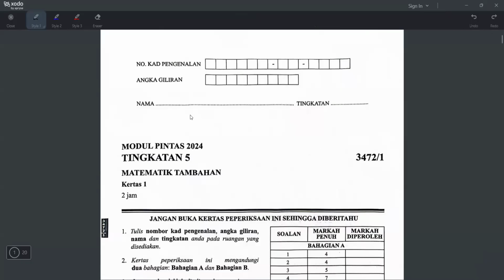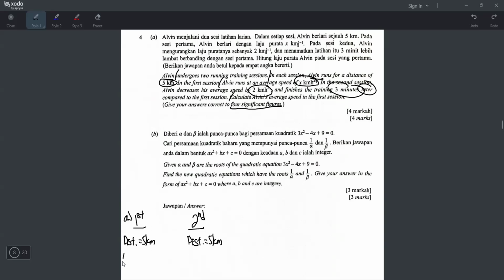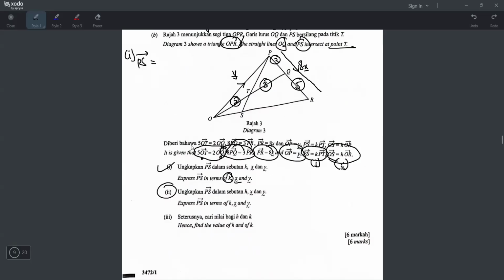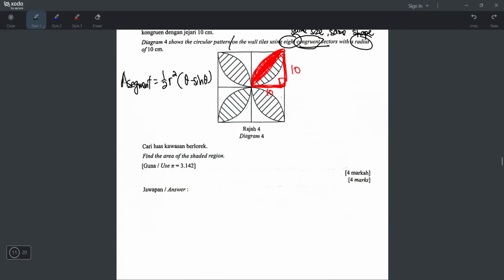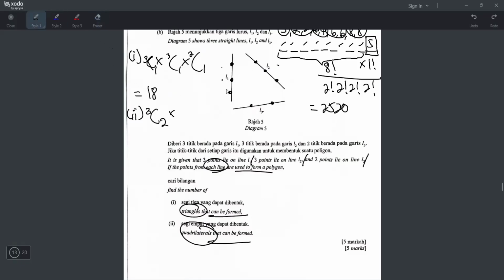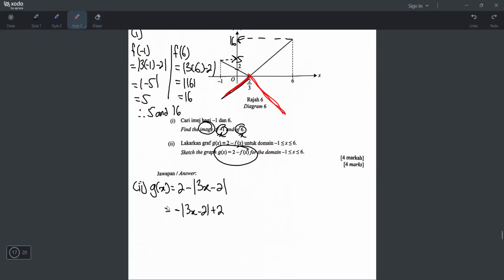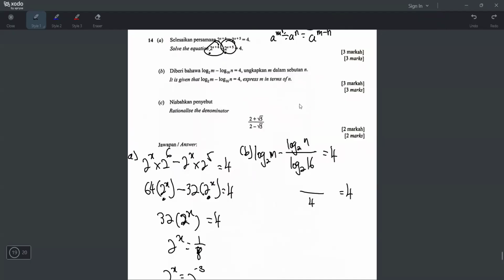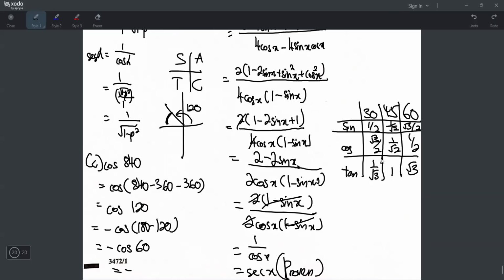Trial SPM Addmaths | Selangor 2024 | Paper 1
Trial Add Maths Paper 1 2024 | Selangor Kertas 1 KSSM Percubaan SPM Matematik Tambahan 2024 KSSM

0:00:00 Intro
0:00:30 Q1
0:05:20 Q2
0:09:45 Q3
0:19:56 Q4
0:35:29 Q5
0:51:31 Q6
1:00:29 Q7
1:05:34 Q8
1:17:15 Q9
1:25:44 Q10
1:29:04 Q11
1:34:09 Q12
1:40:55 Q13
2:00:08 Q14
2:11:28 Q15